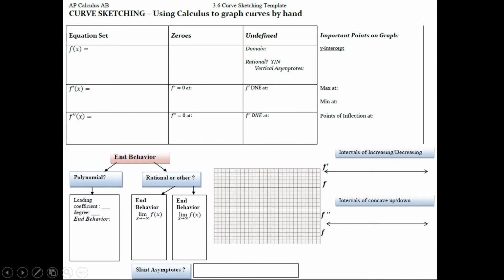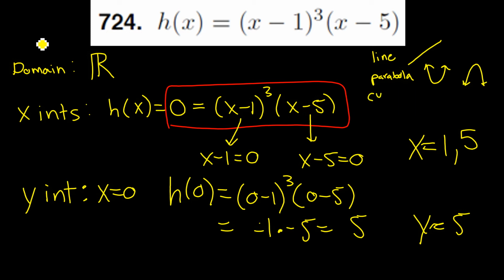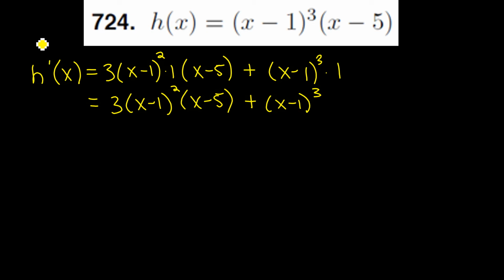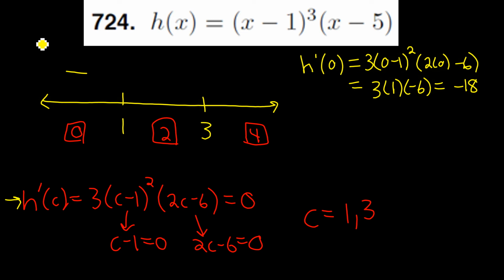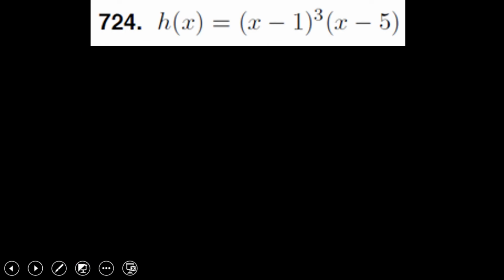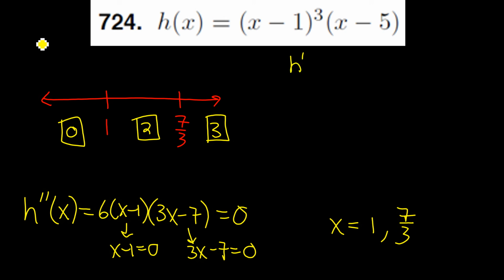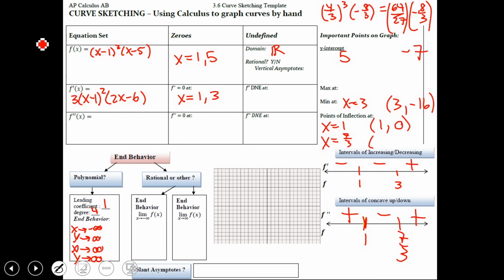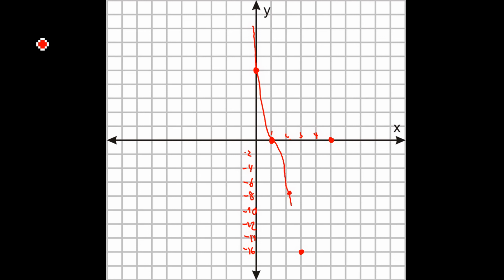3.6 Curve Sketching